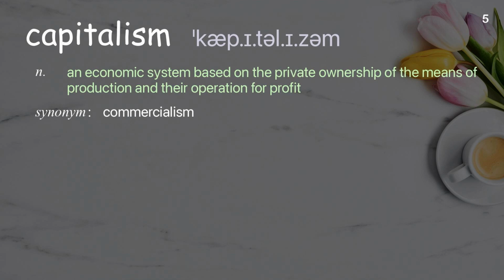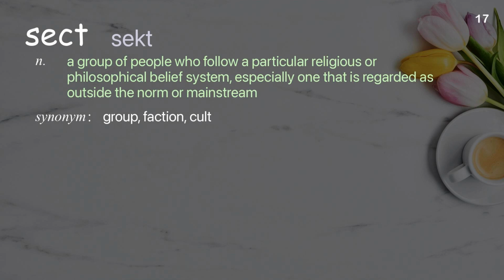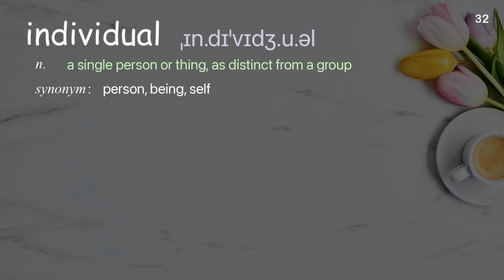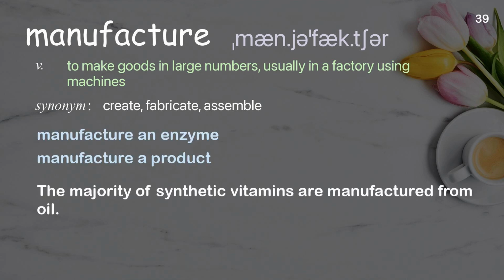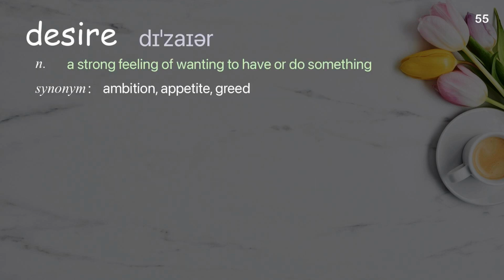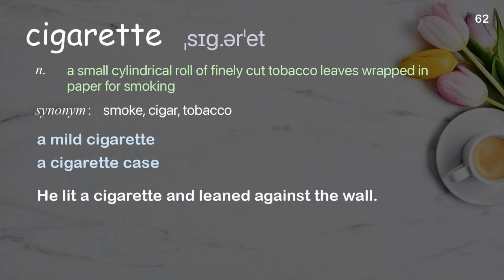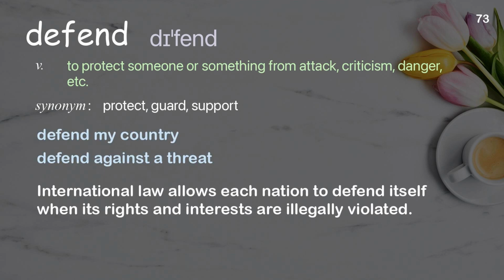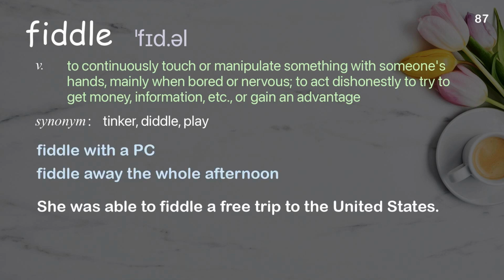89 Academic Words Ref from "TED-Ed: Is capitalism actually broken? | TED Talk"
■PLEASE NOTE